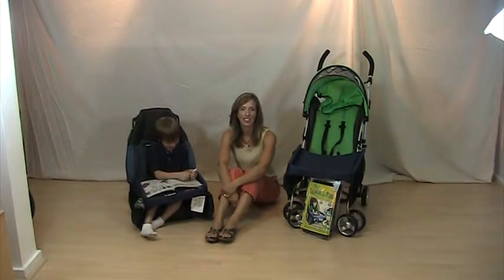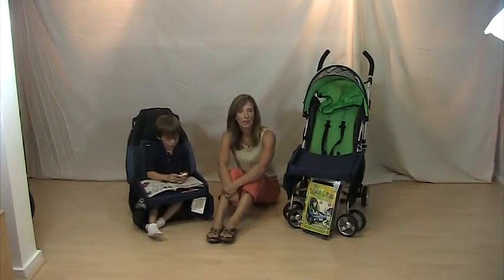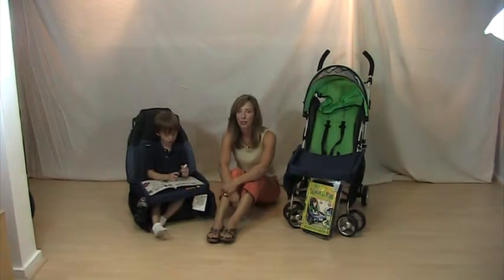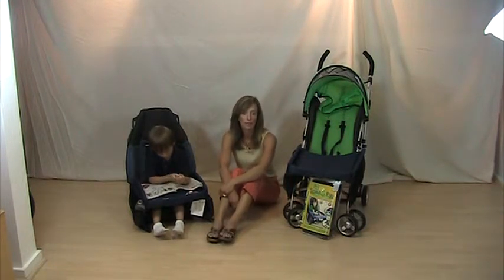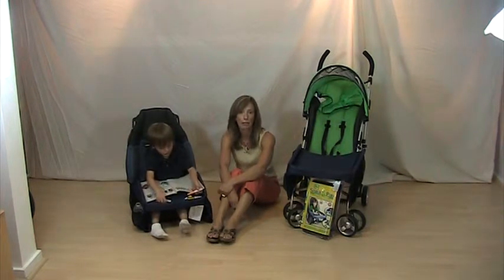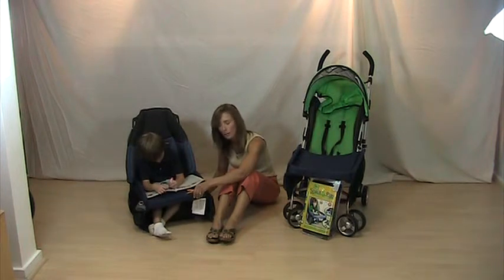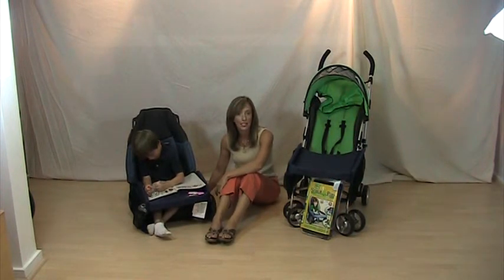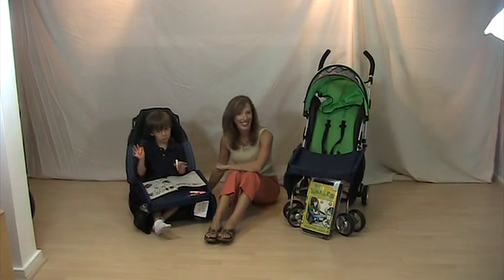TotsOnTheGo.TV Episode 5 - Star Kids Snack and Play Tray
Recently featured in Pregnancy Magazine and "The Today Show", the Snack & Play Tray is a unique product for the family on the go.  The Snack & Play Travel Tray enhances the driving experience by providing a flat, safe area for children to eat and play. Snack & Play Travel Tray is made of soft, durable, 100% Nylon. It buckles either around the child, car seat, stroller, etc, has large mesh storage pockets on the side and a 2 inch wall to stop food and toys from falling to the floor.